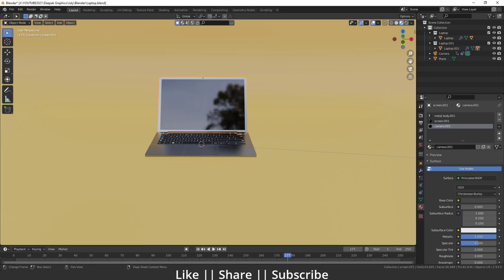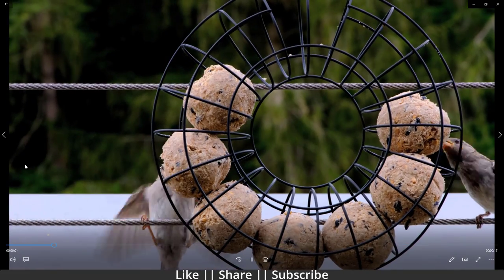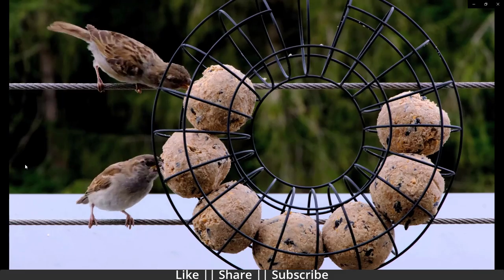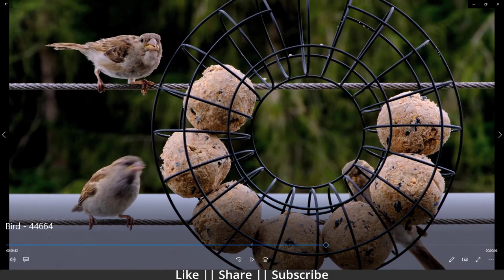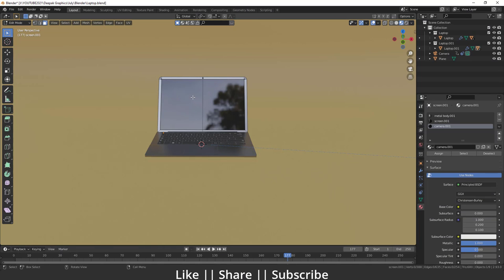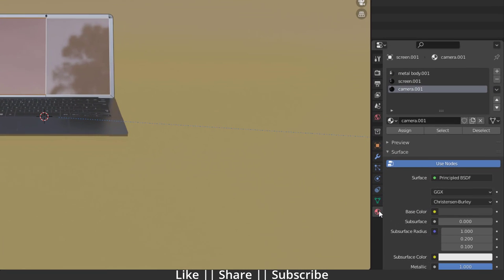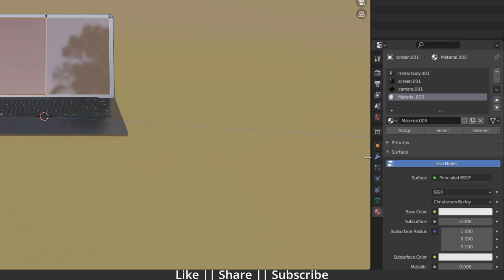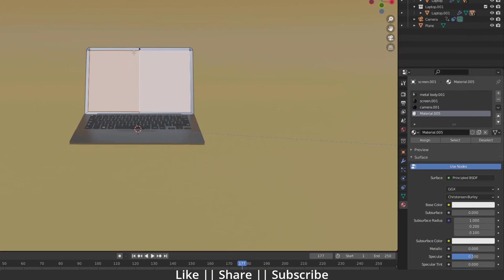How to Import Video into Blender 2.93 (Quick Tips)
Hello, guys, I hope you are doing well and in this video, I'm going to show you how you can import video into Blender and I hope you will like this tutorial if you like the video make sure to hit the subscribe button and hit the bell icon too.